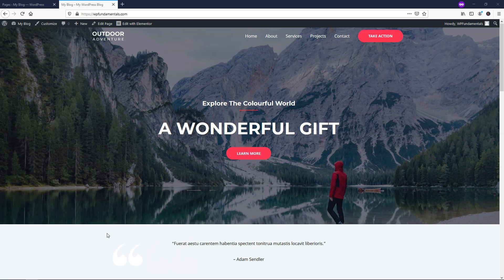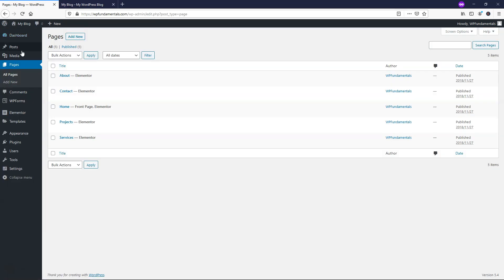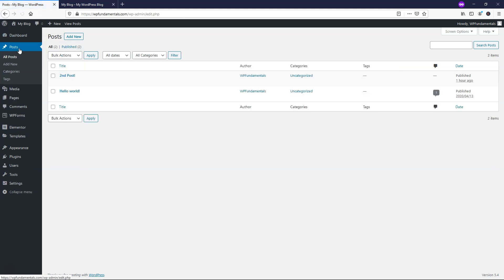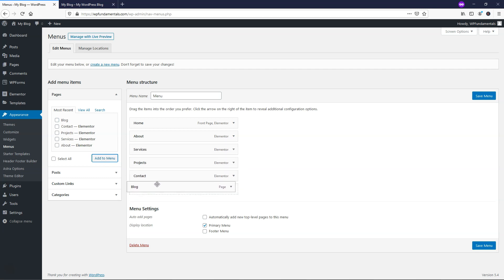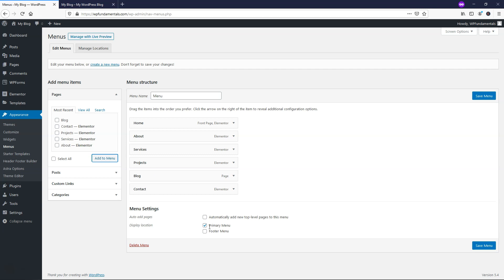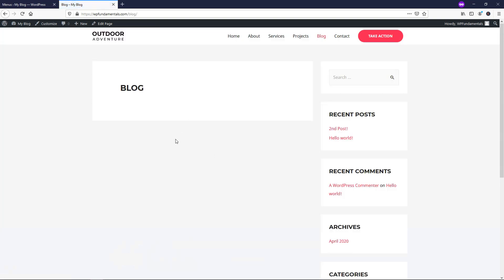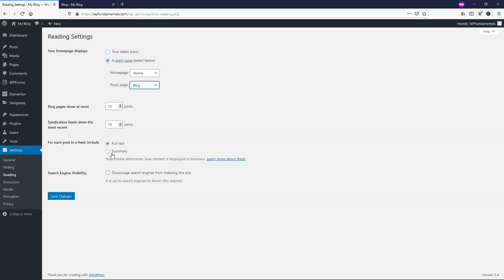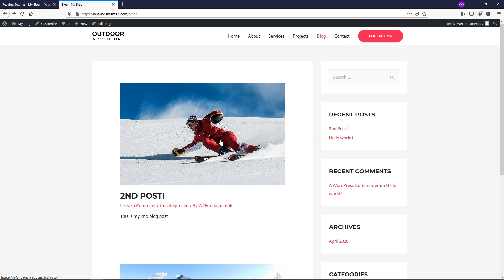How to Create a Separate Posts Page in WordPress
In this quick video I go over how to create a separate page for blog posts in WordPress. Many people often want a separate blog posts page, and don't want their website to be a blog first site. Here I show you how to create a separate page for blog posts to avoid this problem. I hope this video helps you out!

Best Hosts:
Hostinger

WordPress Builders:
Elementor:

WordPress Theme:
Astra:

SEO:
SEMRush: